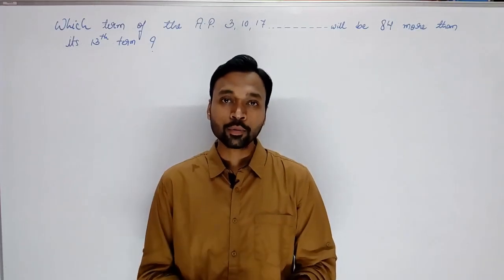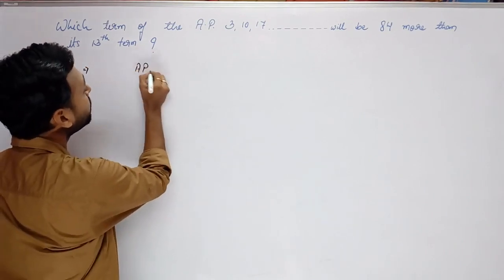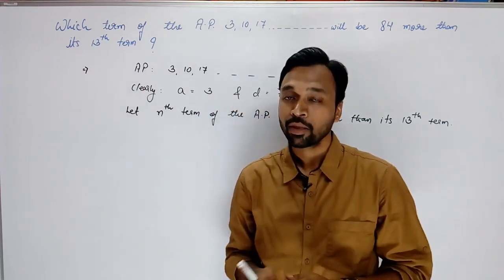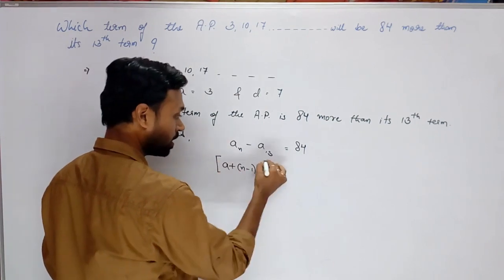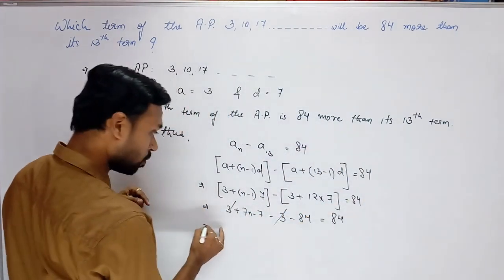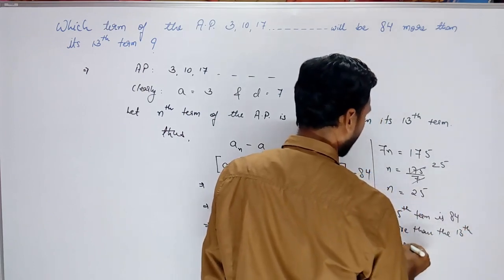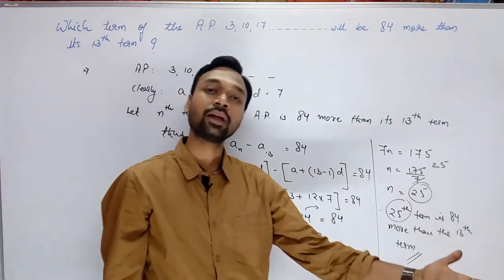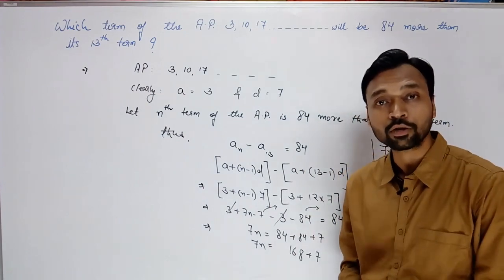Which term of the A.P. 3, 10, 17… will be 84 more than its 13th| Arithmetic Progression | Class 10th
Which term of the A.P. 3, 10, 17……… will be 84 more than its 13th term?